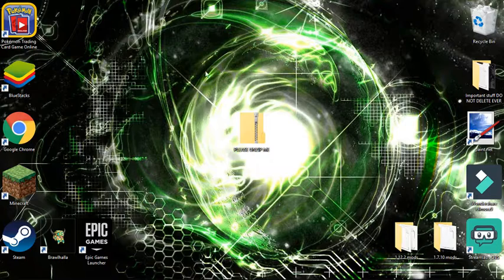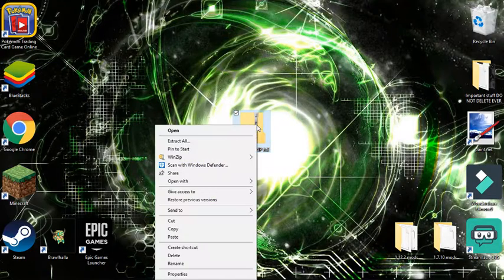How to unzip a compressed folder without winzip, winrar, or anything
WINDOWS 10. NO WINRAR. NO WINZIP.